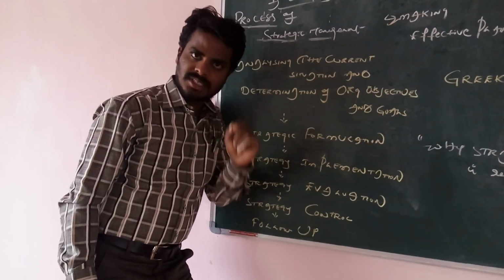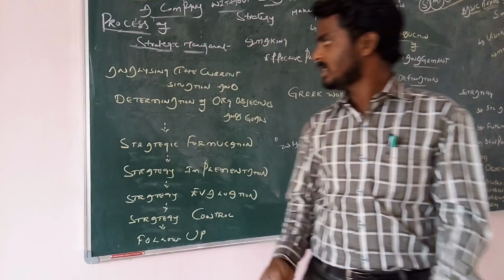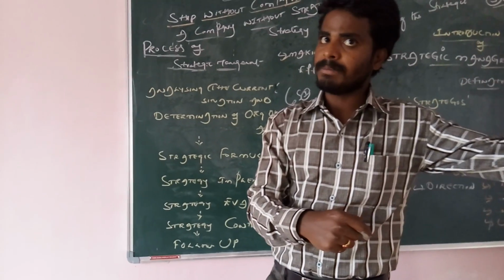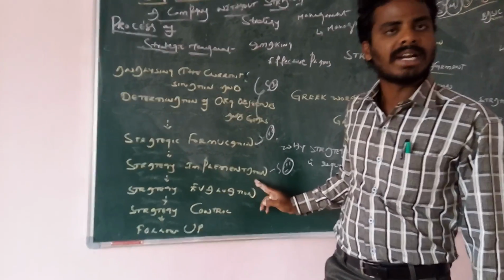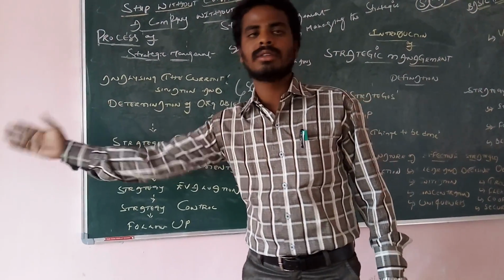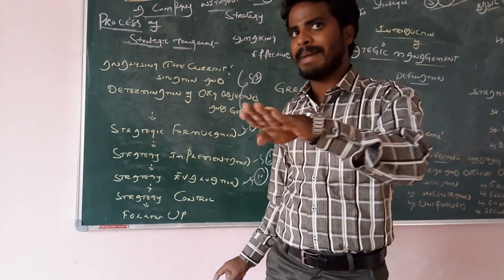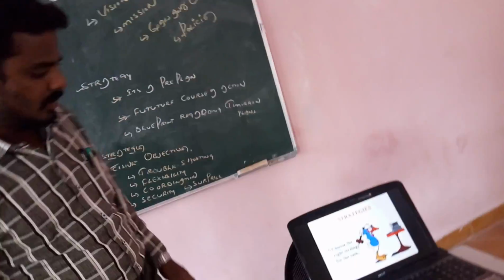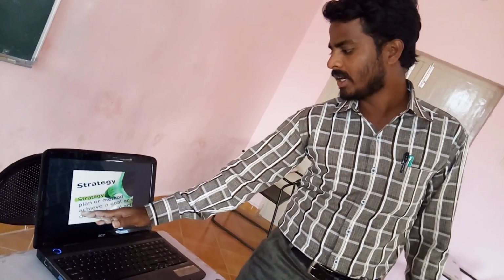Strategic Management Process and Importance ( On a Trail Base)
How a manager execute strategies in the organization and what is significance of Strategies